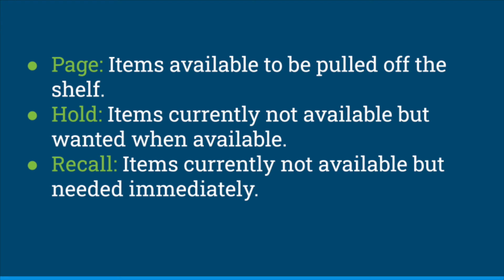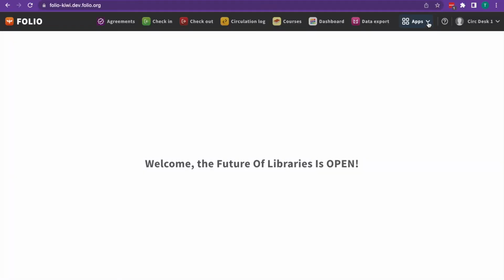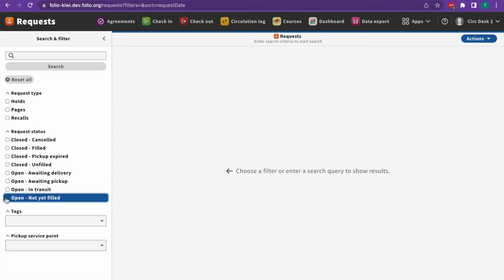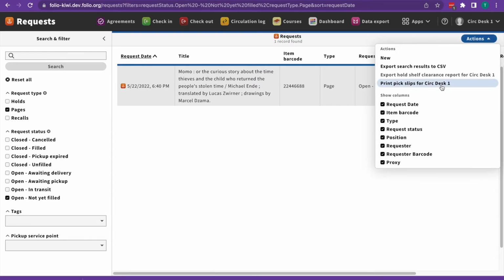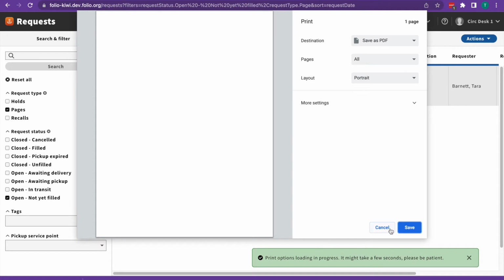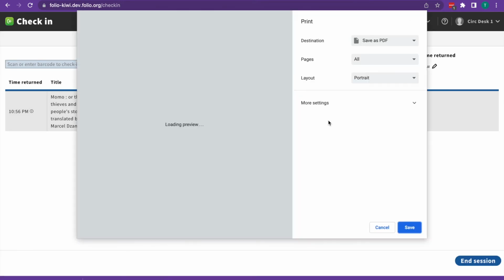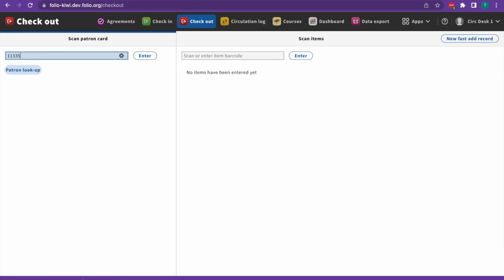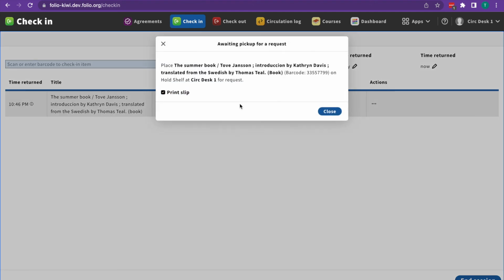How To Fill An Item Request in FOLIO (Kiwi)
Learn how to fill an item request in FOLIO (Kiwi).